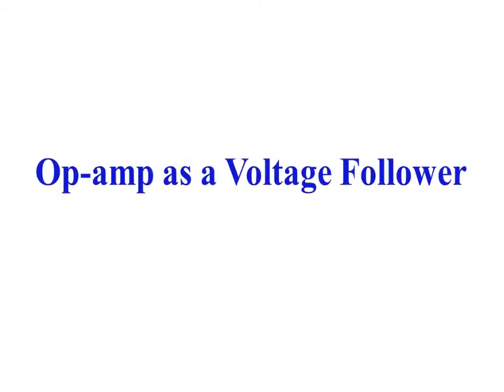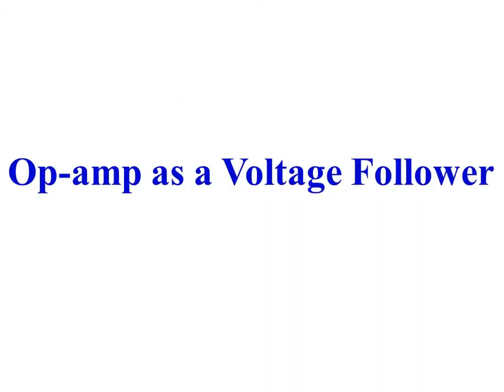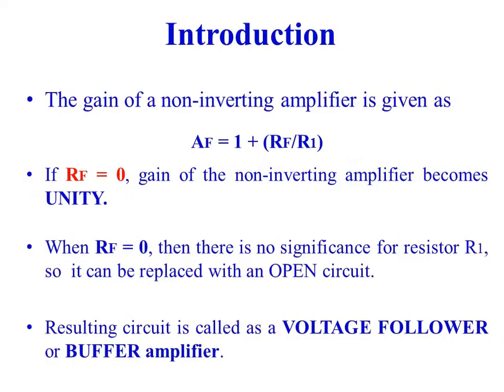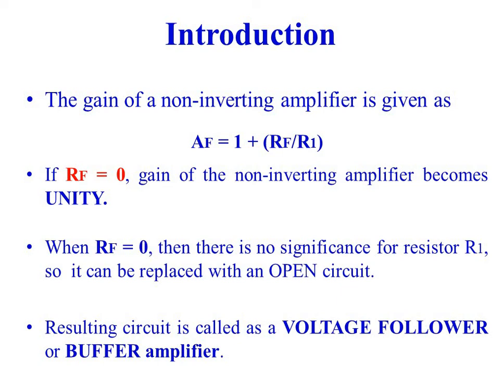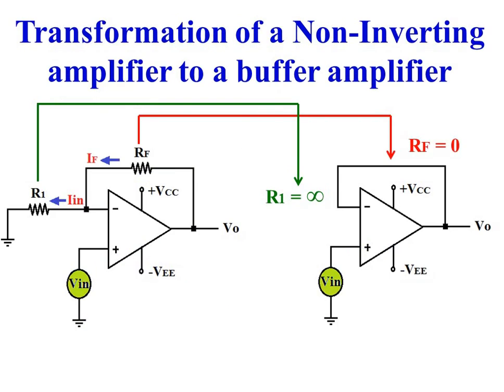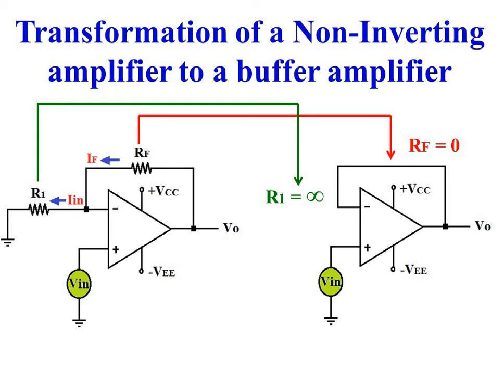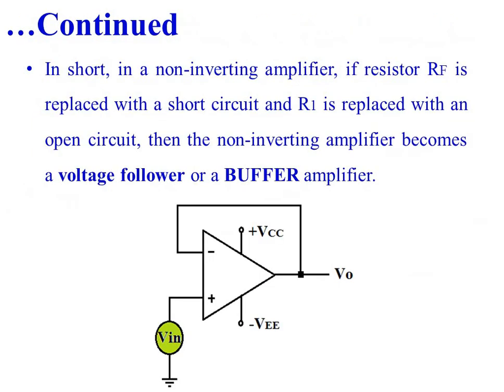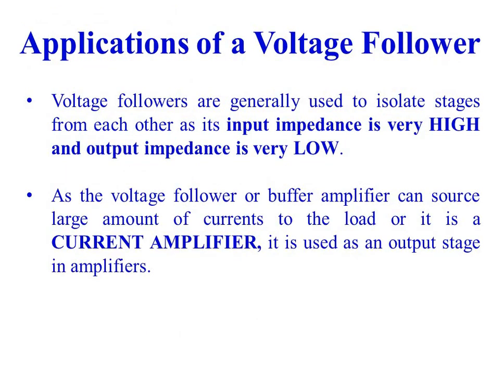Op amp as a Voltage follower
This video explain a non-inverting amplifier as a buffer amplifier. Buffer amplifier is an amplifier with a voltage gain unity. For a voltage follower or buffer amplifier, input impedance is very high and output impedance is very low. As output impedance is very low, we can use this as output stage of various circuits as it can source very large amount of current. This circuit is used to isolate different stages of an electronic system.

Non-InvertingOpampasVoltageFollower
Howanopampcanbeusedasavoltage follower?